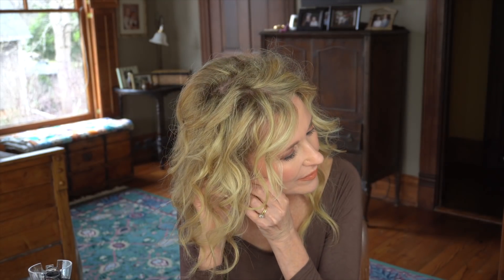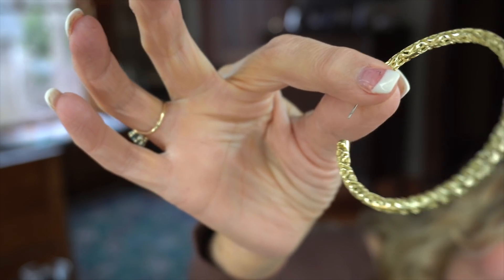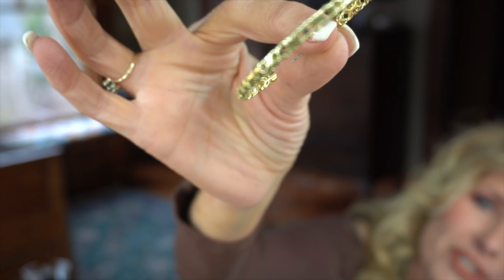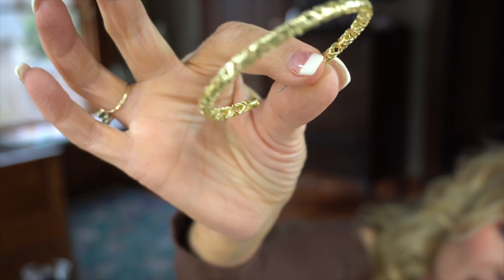Recent Favorites~After 65 Style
🌸~Eyeshadow Palette is Juvia's Place in "The Warrior II":
🌸~Lipstick is Loreal "Nu Excessif"

Products Mentioned:
🌸~Cinema Secrets:
🌸~Prep Rally:
🌸~Nioxin System 4:
🌸~Nars Light Reflection Foundation in "Santa Fe":
🌸~Kendra Scott Hoops:
   Large Hoops: